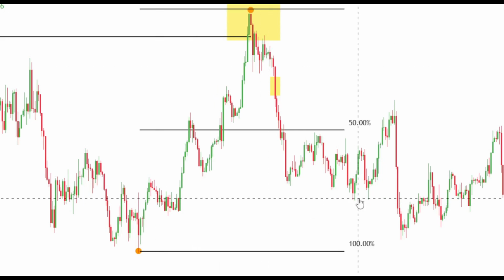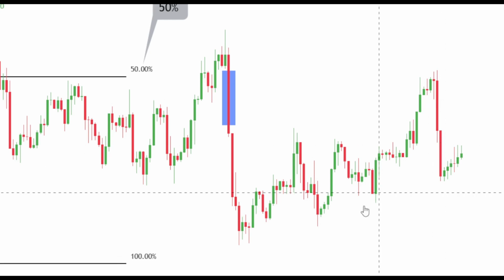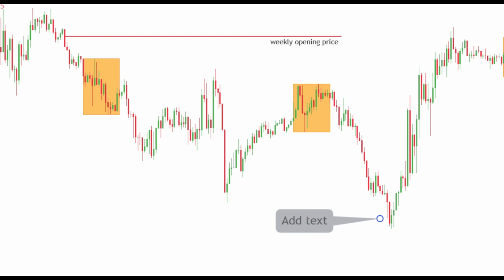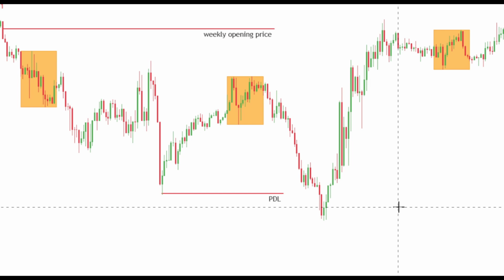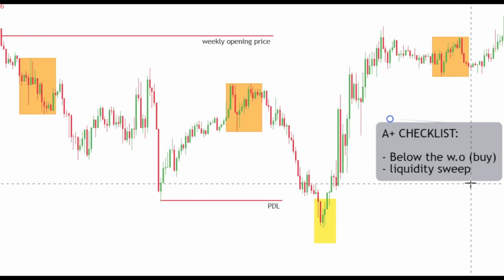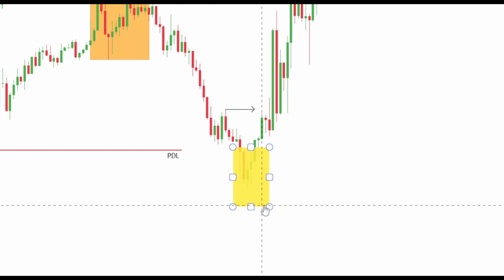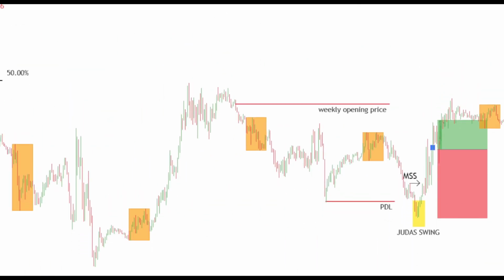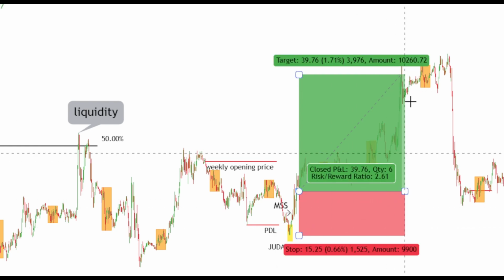My checklist for A+ FVGs (FULL trade BREAKDOWN)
ICT Gold case study, covering all the concepts you need for price action trading